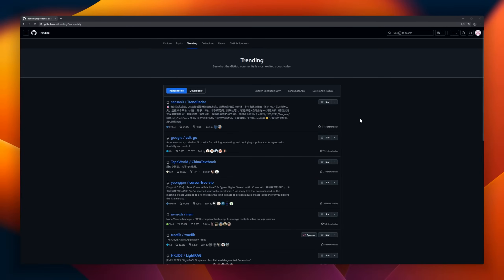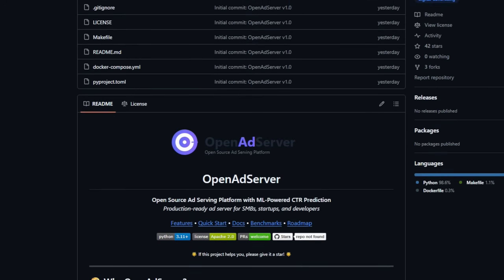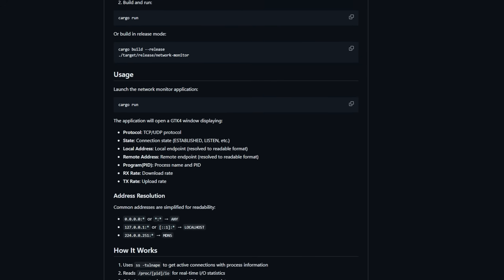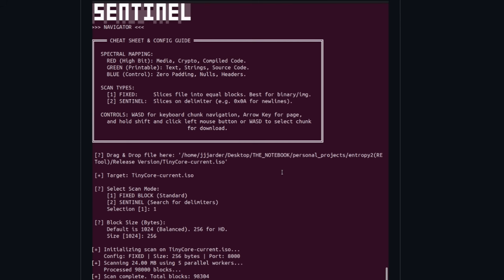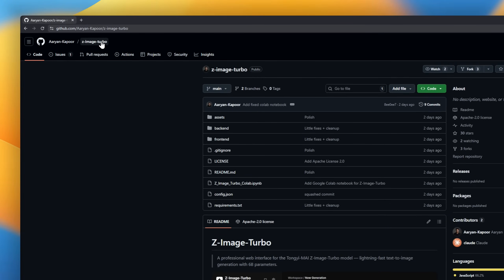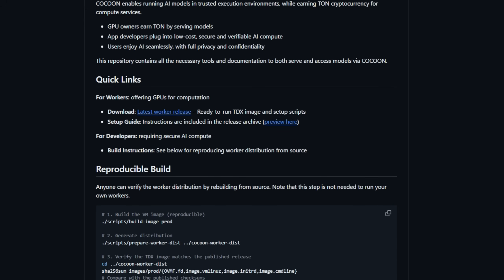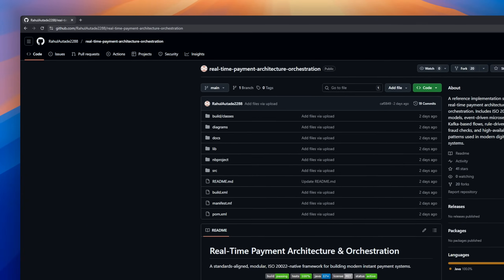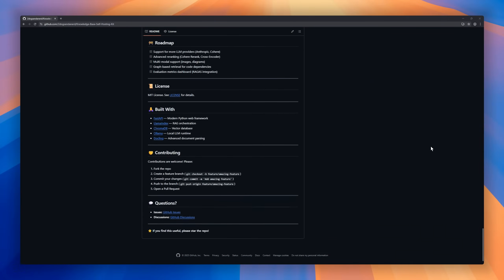GitHub Trending Today #12: data-peek, Nano PDF Editor, OpenAdServer, gmail-cleaner, MCPorter, numr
Today we've got 25 trending open-source projects that exploded on GitHub, From AI frameworks to dev tools, let’s explore the repos everyone is watching right now.

00:00 - Introduction
00:13 - data-peek
00:37 - Awesome Nano Banana Pro Prompts
01:04 - Nano PDF Editor
01:32 - OpenAdServer
01:57 - gmail-cleaner
02:25 - MCPorter
02:52 - Network Monitor
03:23 - numr
03:49 - Agentic Data Scientist
04:17 - Fabricate
04:46 - SentinelNav
05:12 - Jarvis AI Agent
05:39 - Fara-7B
06:08 - OnlyFans Scraper
06:32 - Z-Image-Turbo
07:02 - AiTranslator
07:29 - AI Researcher
07:59 - COCOON
08:26 - Dynamous Remote Coding Agent
08:54 - Hestia
09:22 - System Design Visualizer
09:49 - Real-Time Payment Architecture & Orchestration
10:15 - Sprite Fusion Pixel Snapper
10:41 - Odin
11:04 - LocalRAG